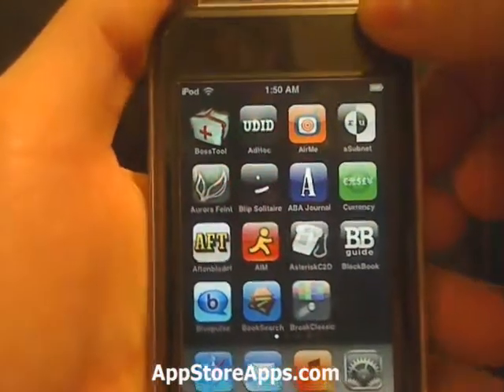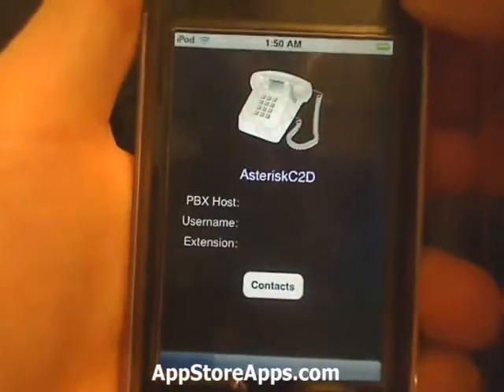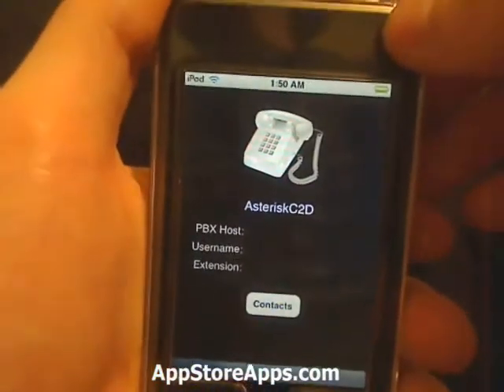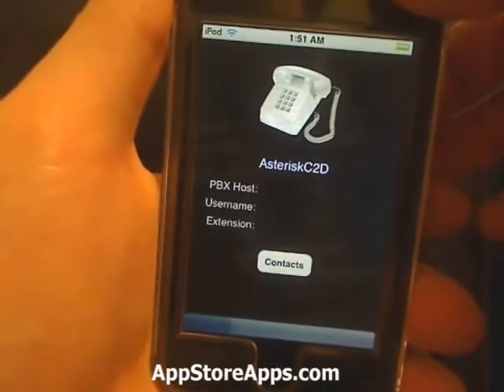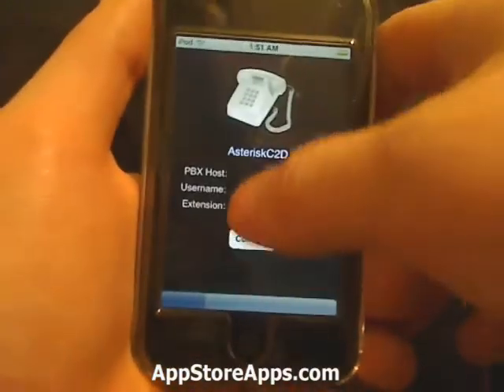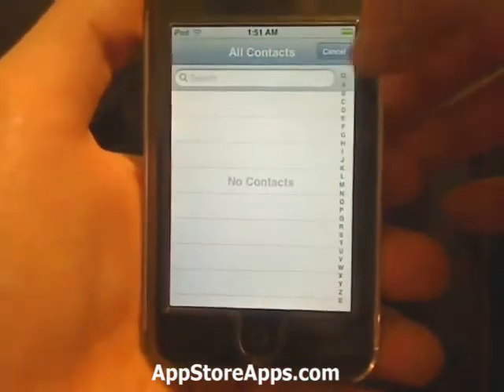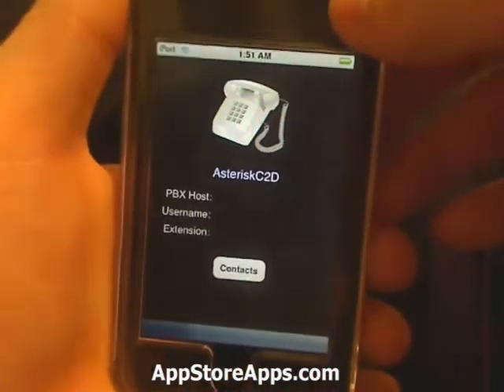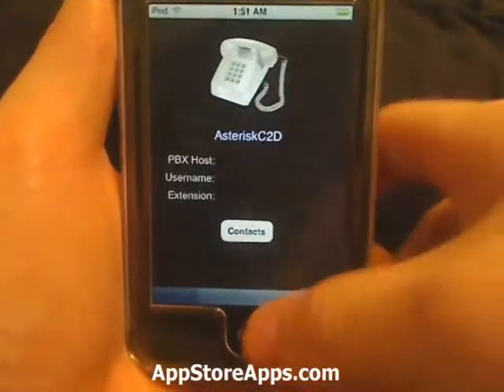iPhone App Store - AsteriskC2D